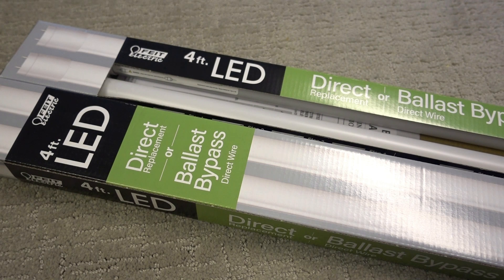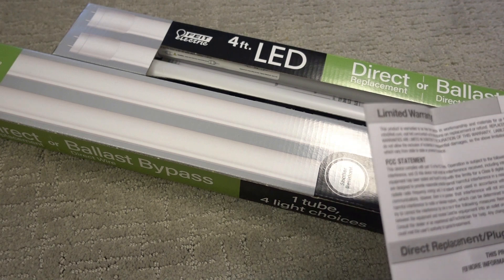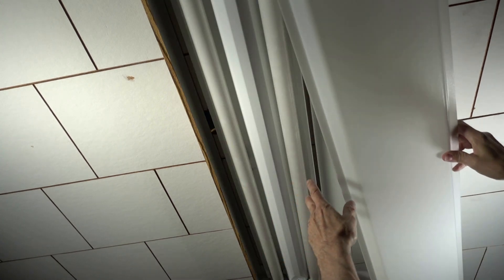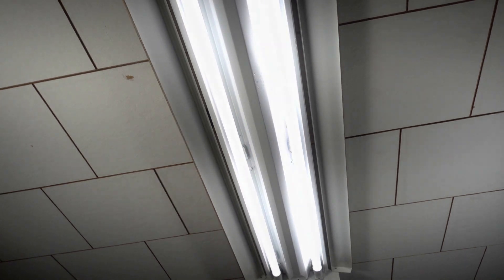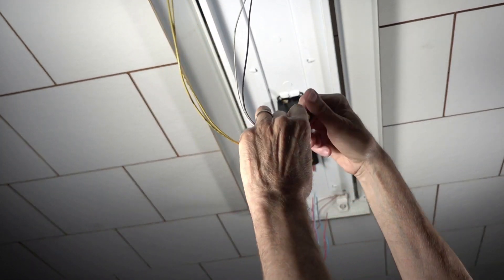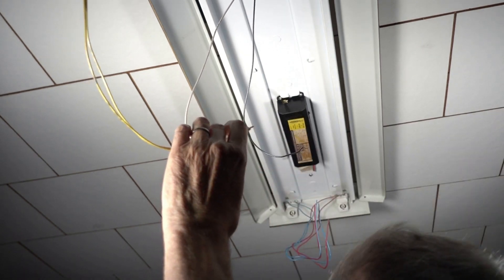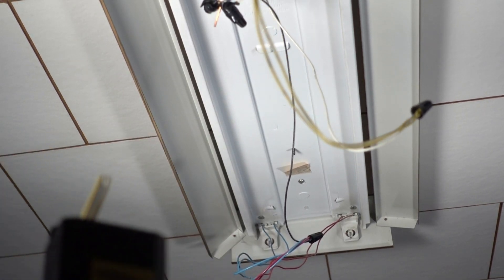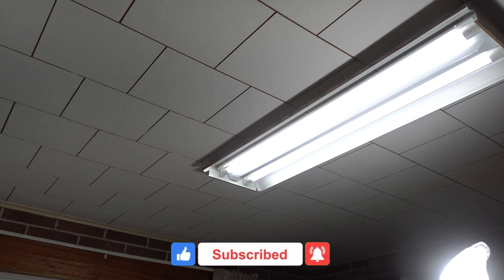Replacing Fluorescent Lamps with LED Lamps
I'm using FEIT T8 Plug & Play or Ballast Bypass Linear Lamp. 4 feet long.  Model T4815/4CCT/AB/LED.
Unfortunately, the Direct Replacement (Plug & Play) didn't work for me and I had to rewire the fixture by bypassing the ballast.

I used to think that fluorescent lamps used less electricity but when I removed those ballasts they were very hot to the touch!  That must have been using up a lot of energy!

All of my videos are cross posted to my Rumble channel of the same name: davidgpo